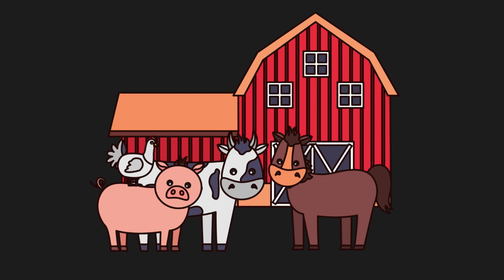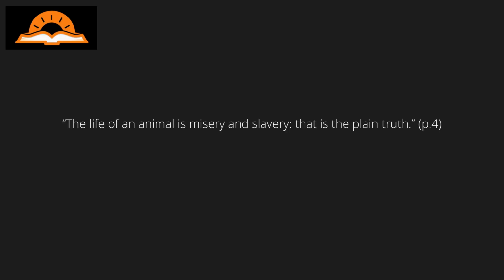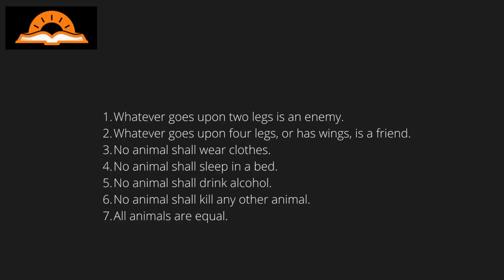Animal Farm - Summary & Analysis - George Orwell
George Orwell was an English writer who wrote some extremely influential books, most notably, 1984 and Animal Farm, books which are still more than relevant today. Throughout 1984, George Orwell warned us of the risks of totalitarian governments, whereas, throughout Animal Farm, Orwell warned us of the risks of socialist ideologies, which, while advocating for equality, run the risk of developing into totalitarian regimes as well. Throughout this Video the content of George Orwell’s Animal Farm is summarized and analysed.

Contents:

01:08 Summary
07:23 Analysis